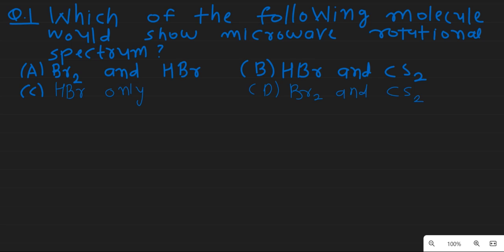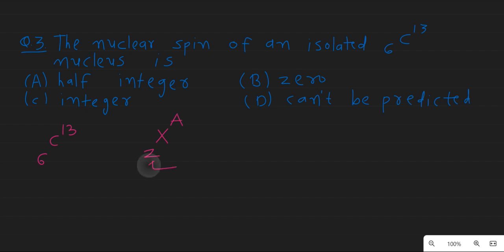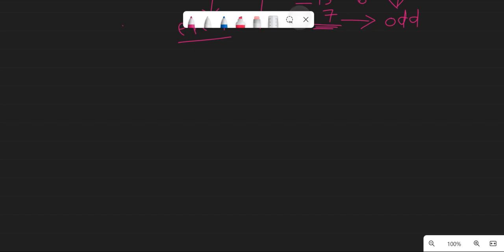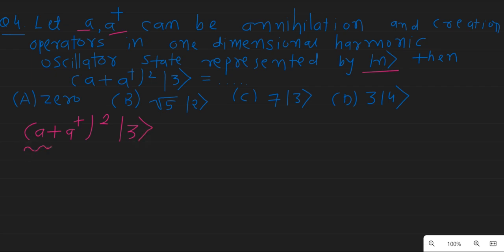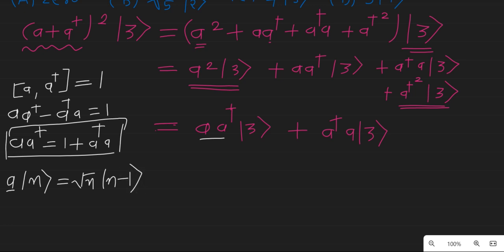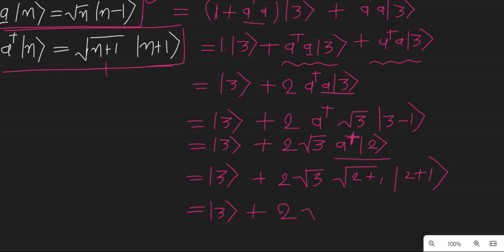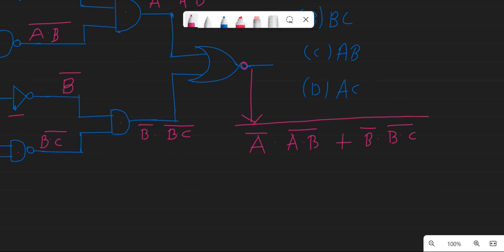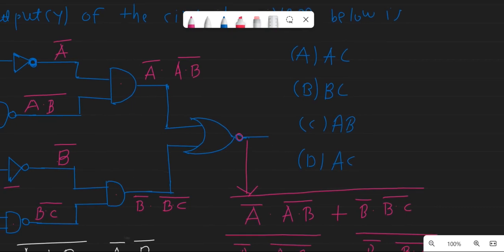12 BARC Previous Year Questions